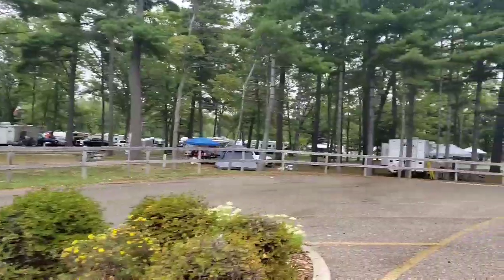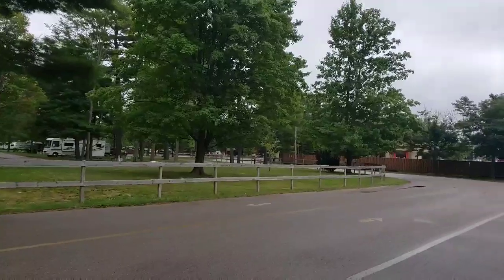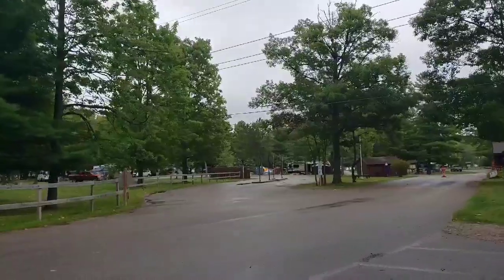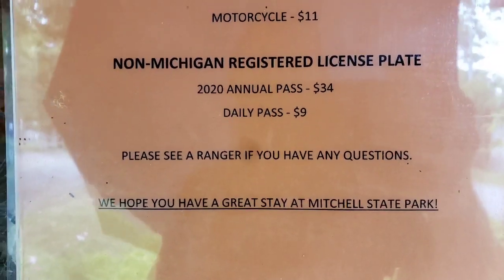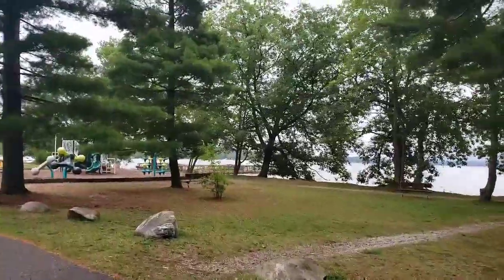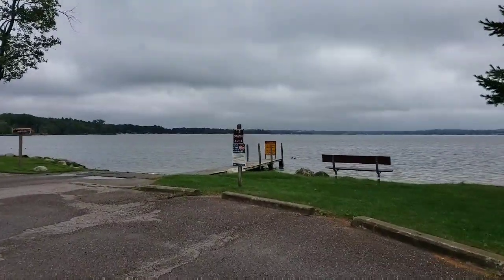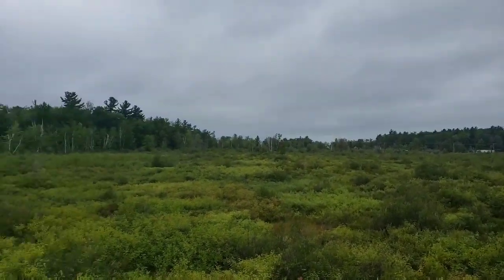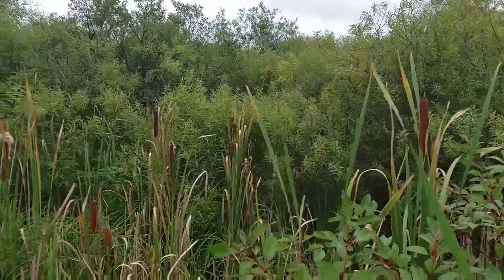Mitchell State Park Camping in Cadillac Michigan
Visiting family close by, didn't stay here. Video shows park and a few areas within walking distance.